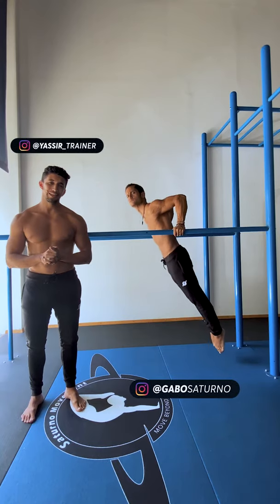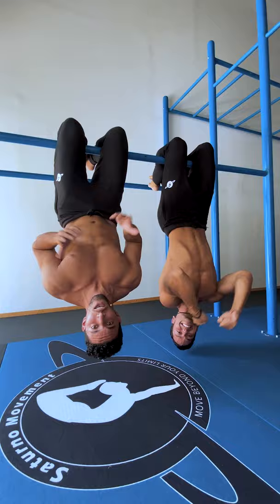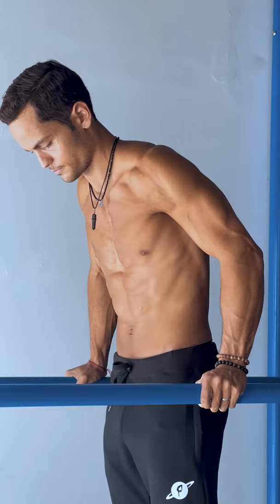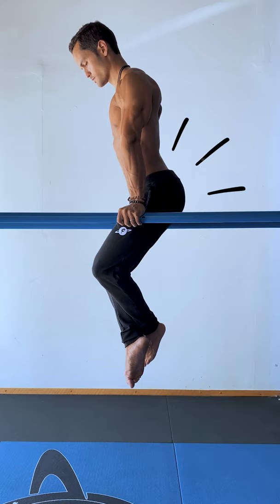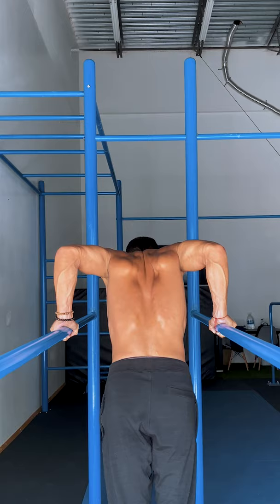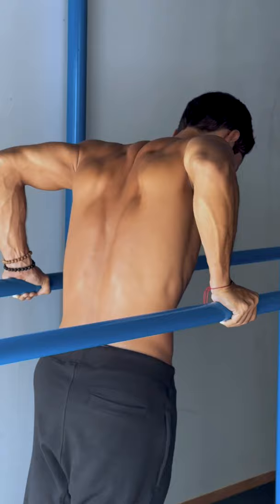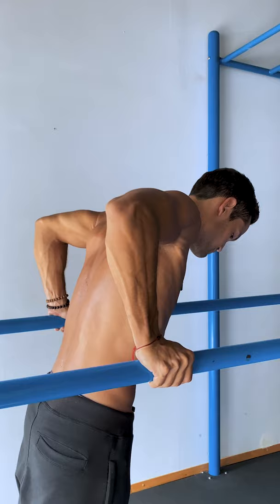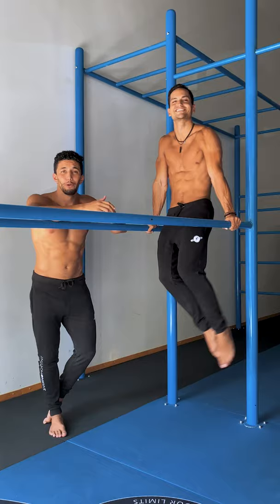The Perfect Dip!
✅ Learn how to do a perfect Dip in 1 minute.

There are some basic points to check if you are doing dips properly.

In this quick video, we’ll go over them.

Keep in mind that we are covering here the basic and most commonly used dip variation.

We hope this serves you in your practice family!